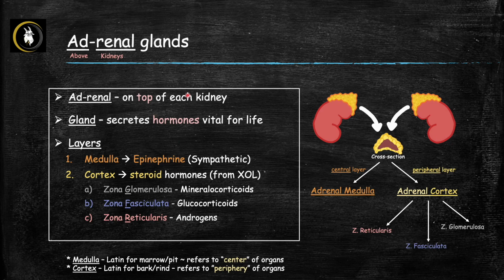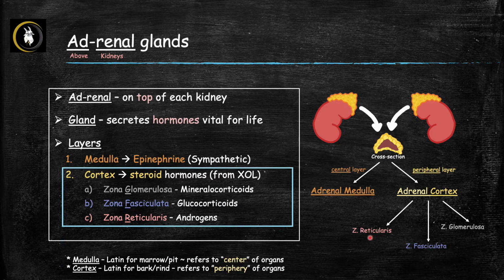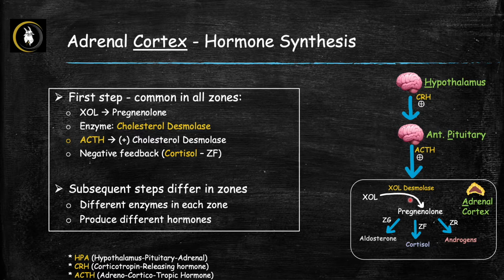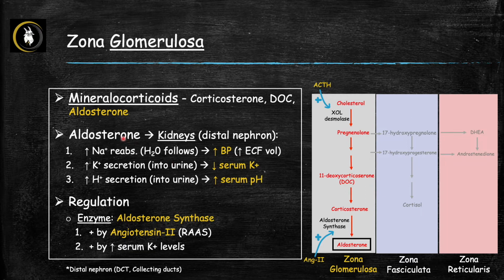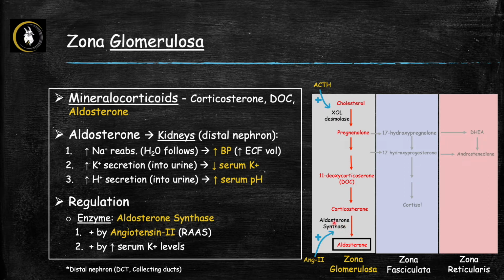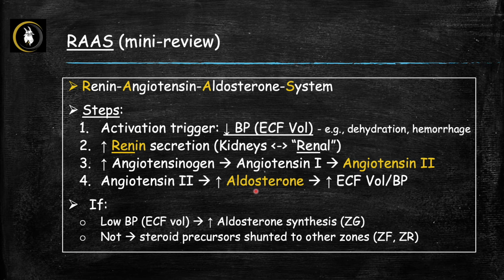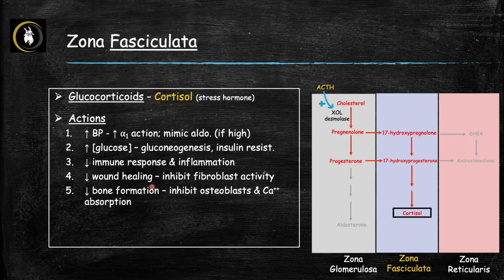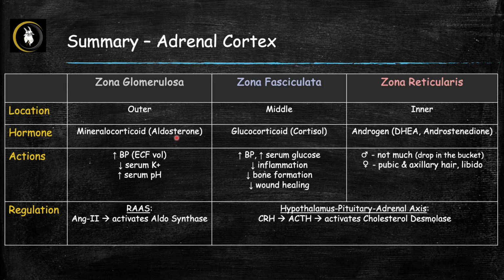Adrenal Cortex Hormones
In this video, you’ll learn about the zones of the adrenal cortex, and the actions of the hormones produced in each zone.